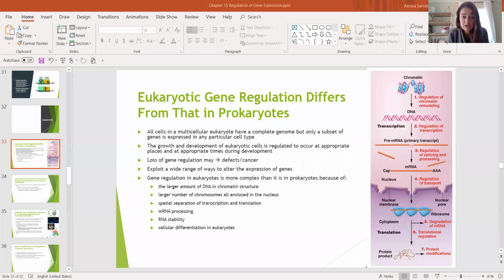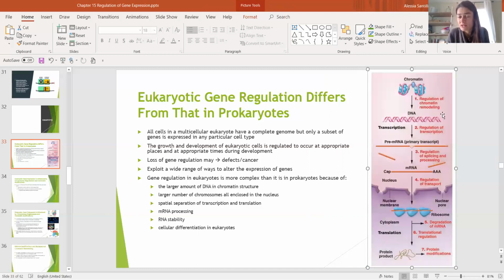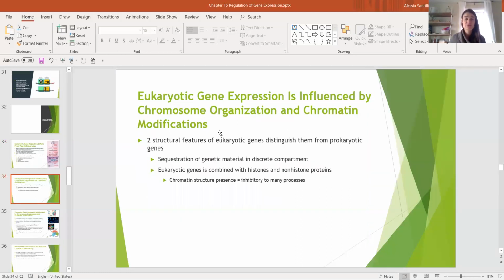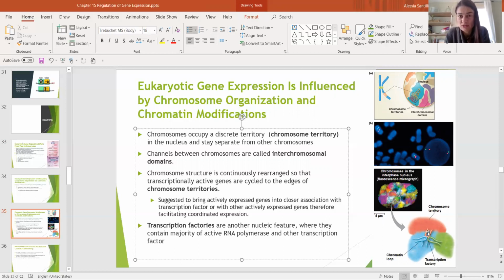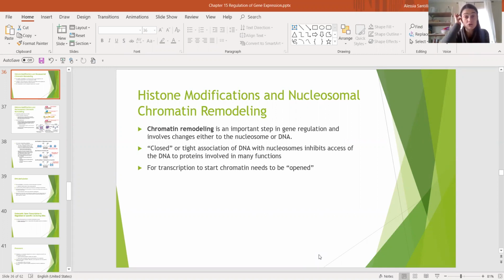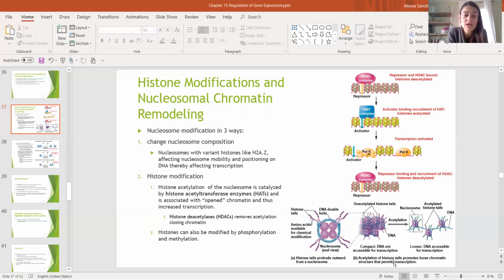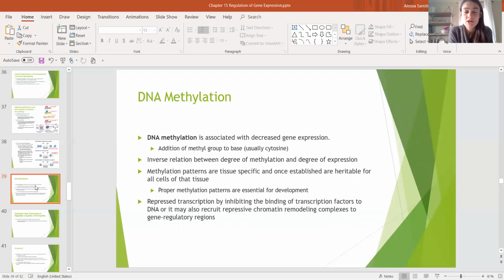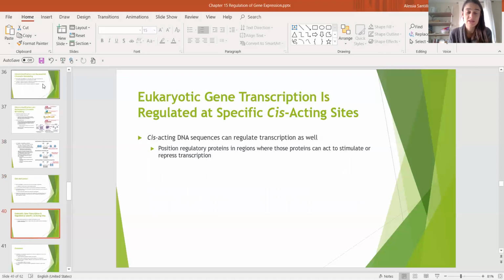BIO 222 01 Alessia Santilli Genetics Chapter 15 Sections 15.6-15.7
Eukaryotic gene regulation (chromatin modification)